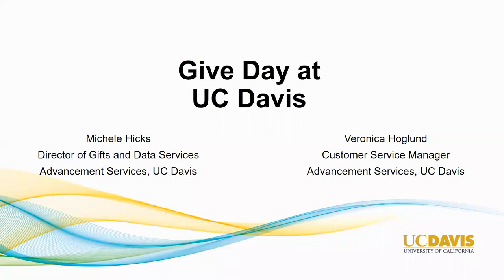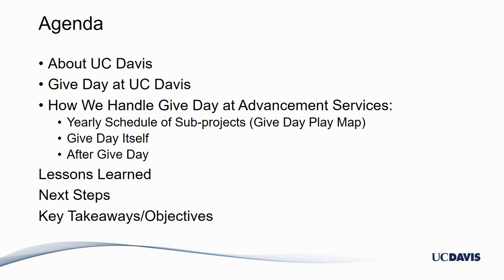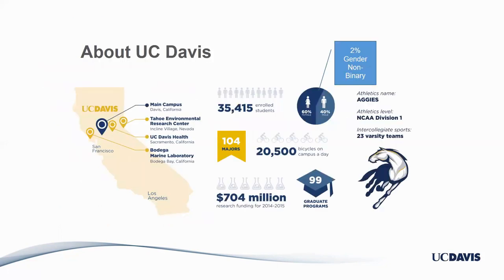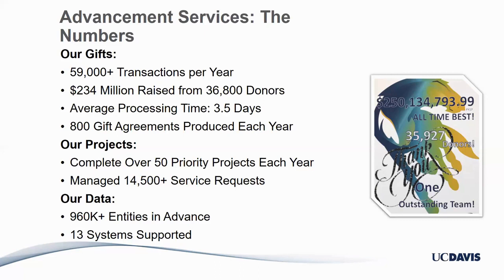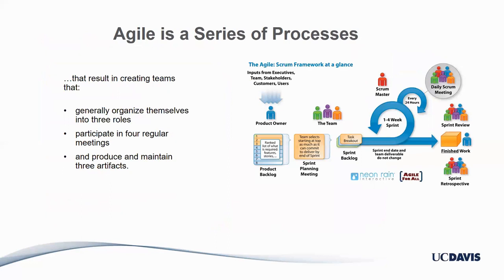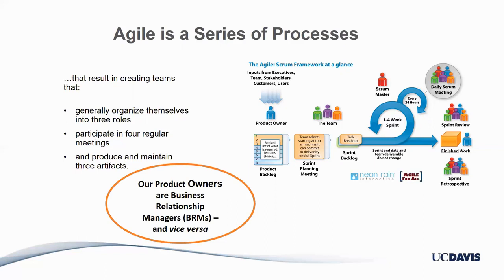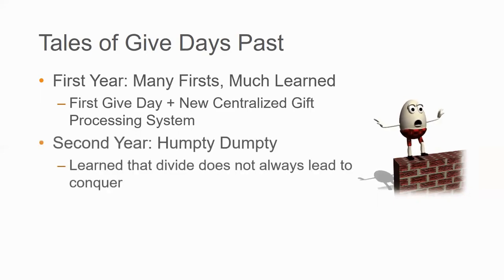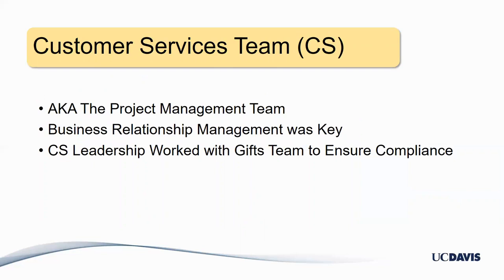2020 MOTM "Couch Conference:" Give Day at UC Davis with Michele Hicks and Veronica Hoglund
Give Day at UC Davis is more than just a large-scale solicitation. It is a social media movement, fueled by a robust communications strategy and the relationships we have built with our leadership-level donors who sponsor challenge gifts. To serve the needs of our campus partners (the Annual and Special Gifts Program) and ensure a donor experience worthy of this celebration, every team within Advancement Services works together to keep the gift and donor data pieces moving – really, really big pieces. Join us as we show you how we built the teams and the technology to crack the code on Give Day volumes at UC Davis – matching, batching, and dispatching more than $2 million dollars from 4,454 individual gifts – in less than two weeks.